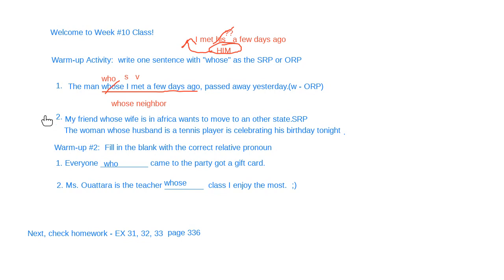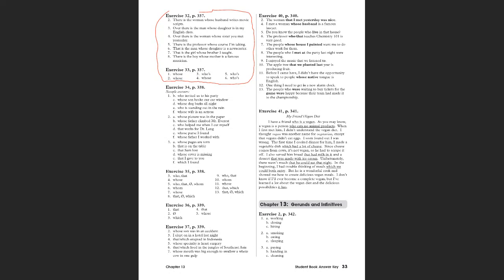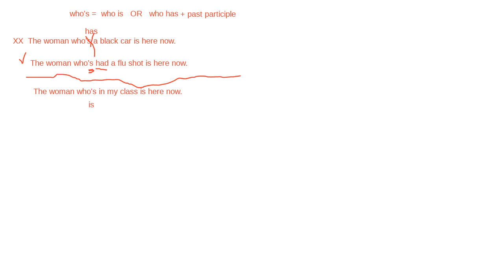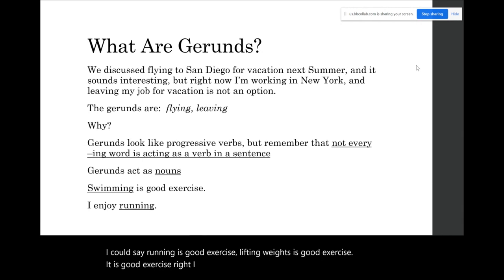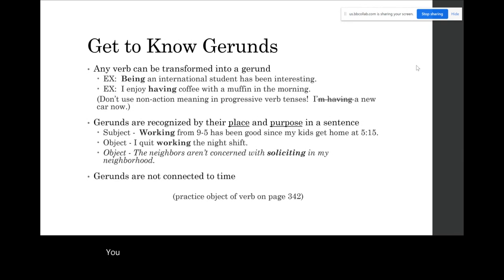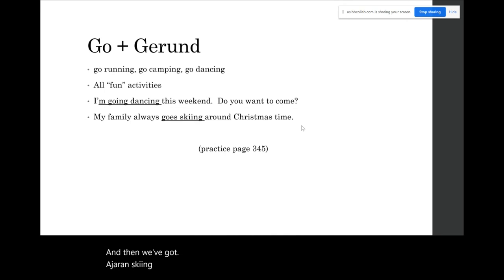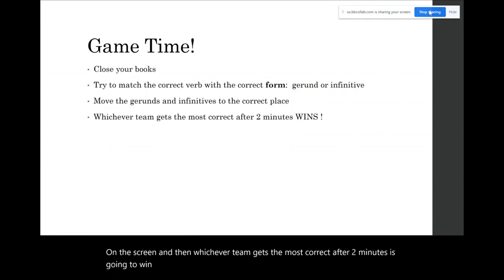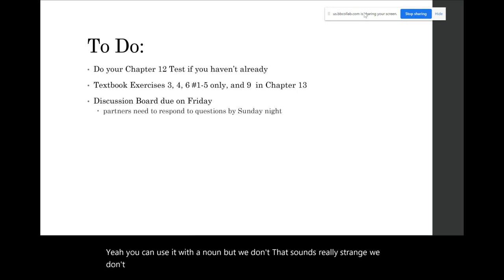Grammar 2•Week 10•1•Hana Ouattara